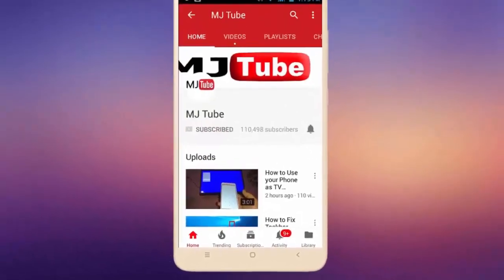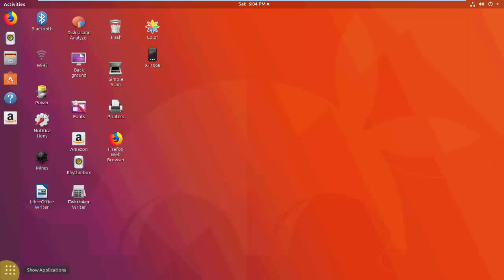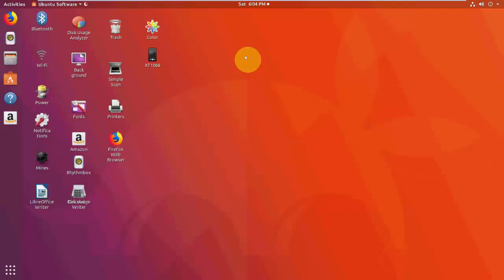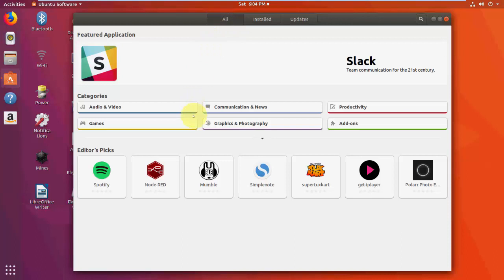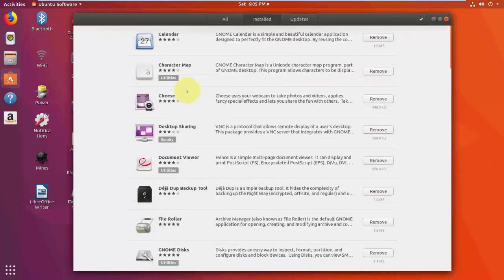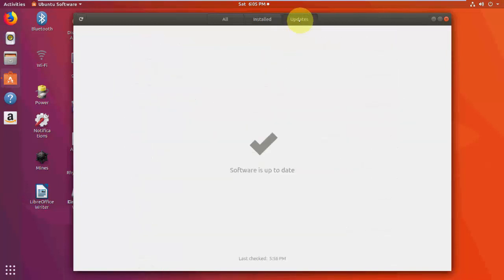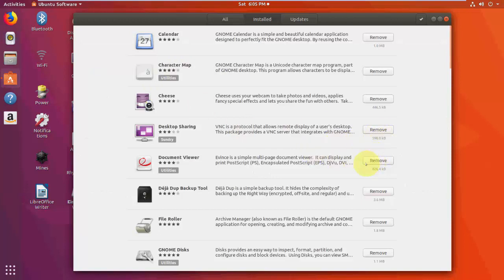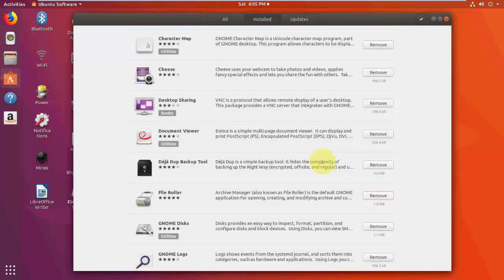How to Remove/Uninstall App Software in Ubuntu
Remove Apps & software in Ubuntu

Ubuntu 17.10 Artful Aardvark
Ubuntu 17.04 Zesty Zapus
Ubuntu 16.04.3 LTS Xenial Xerus
Ubuntu 16.04.2 LTS Xenial Xerus
Ubuntu 18.04 LTS Bionic Beaver
Ubuntu 16.10 Yakkety Yak
Ubuntu 15.10 Wily Werewolf
Ubuntu 15.04 Vivid Vervet
Ubuntu 14.10 Utopic Unicorn
Ubuntu 13.10 Saucy Salamander